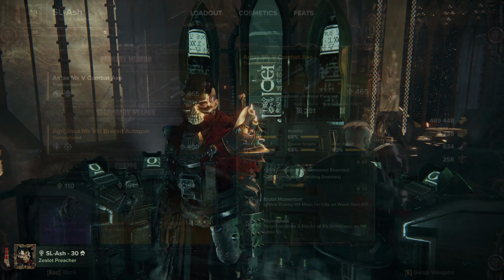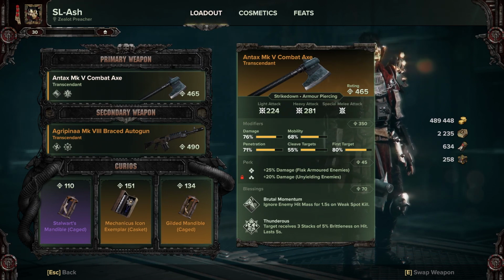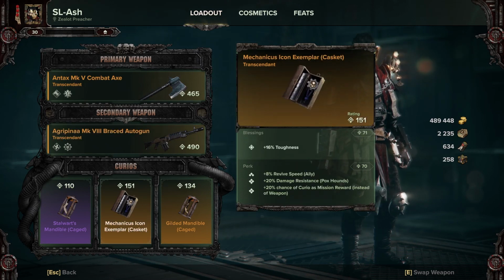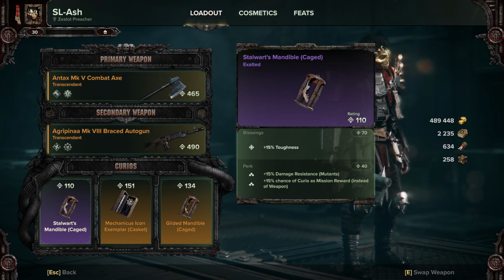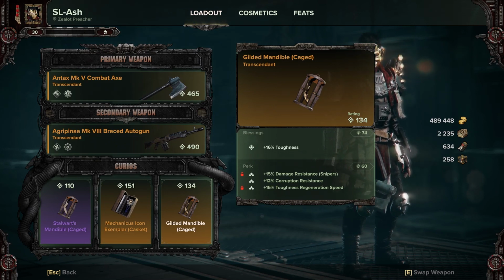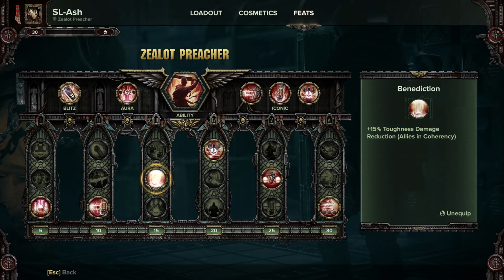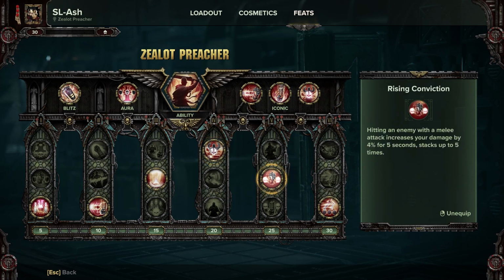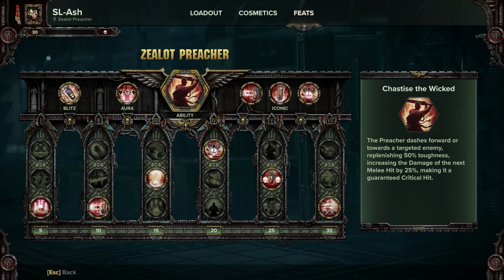Zealot Build, Weapons, & Feats | Quick and Easy Guide | Warhammer 40k Darktide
Welcome to a quick and easy guide where I show off my build for zealot and the weapons and feats I use. I discovered some of these by accident due to the buggy nature of Warhammer 40k Darktide's beta and was able to help many others achieve these penances! Hope this helps!

Edited by TrueWarrior08